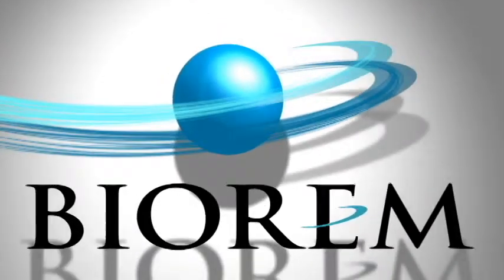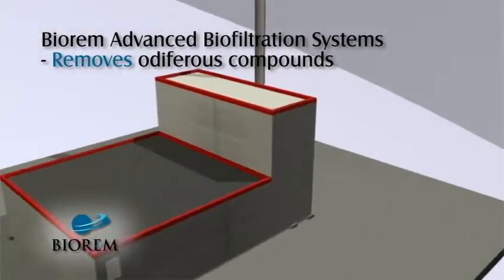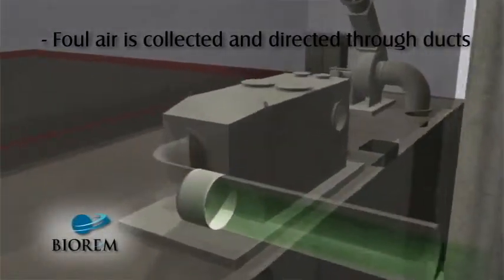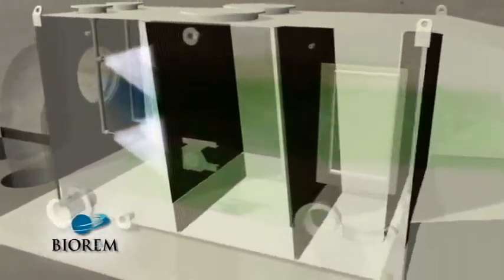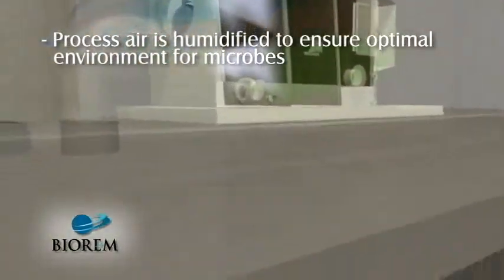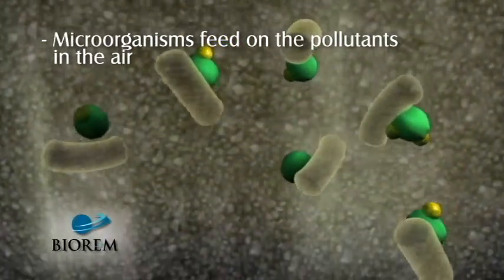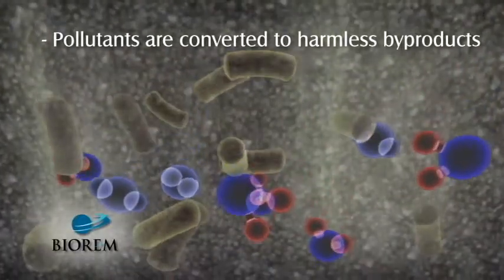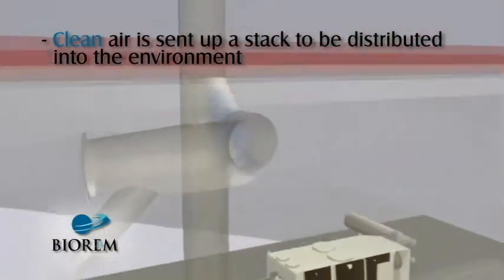How A Biofilter Works.avi